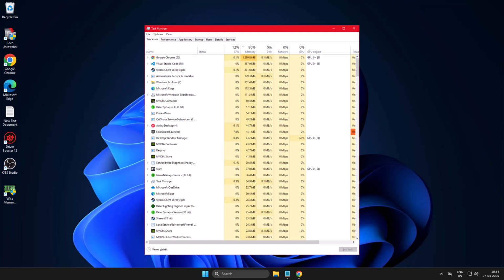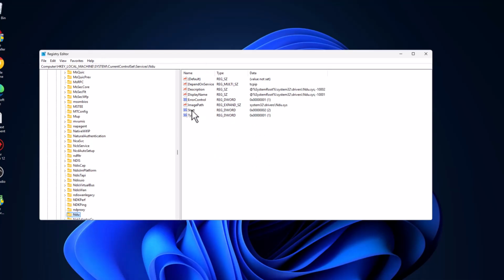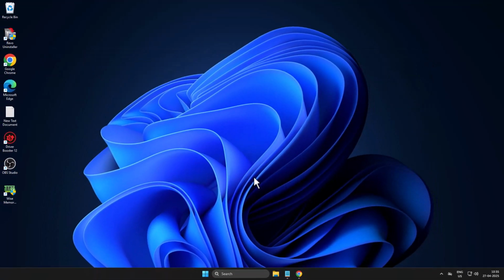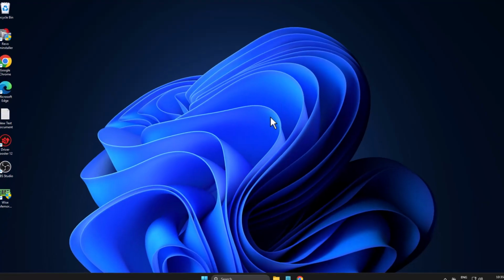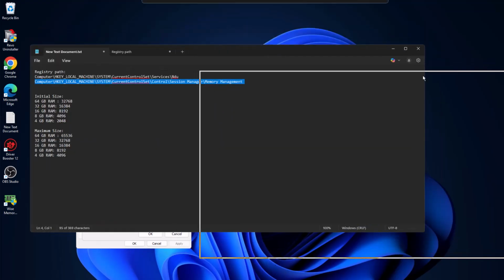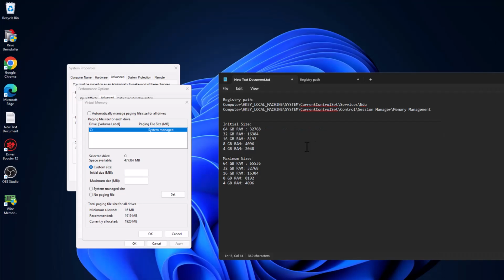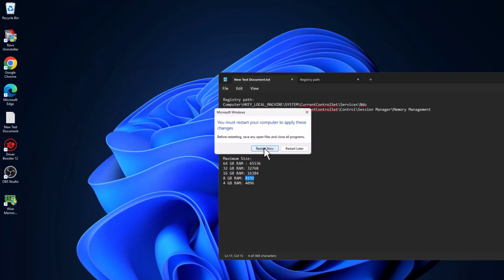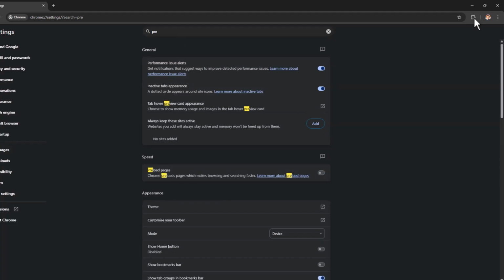How To Fix High RAM/Memory Usage on Windows PC (2025)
Learn quick and easy methods to fix high RAM and memory usage issues on your Windows PC in 2025. Boost performance, reduce lag, and optimize your system with these simple steps!

Registry path:
Computer\HKEY_LOCAL_MACHINE\SYSTEM\CurrentControlSet\Services\Ndu
Computer\HKEY_LOCAL_MACHINE\SYSTEM\CurrentControlSet\Control\Session Manager\Memory Management

Initial Size:
64 GB RAM : 32768
32 GB RAM: 16384
16 GB RAM: 8192
8 GB RAM: 4096
4 GB RAM: 2048

Maximum Size:
64 GB RAM : 65536
32 GB RAM: 32768
16 GB RAM: 16384
8 GB RAM: 8192
4 GB RAM: 4096

00:00 Intro
00:07 Fix